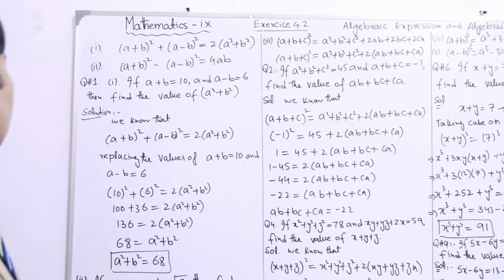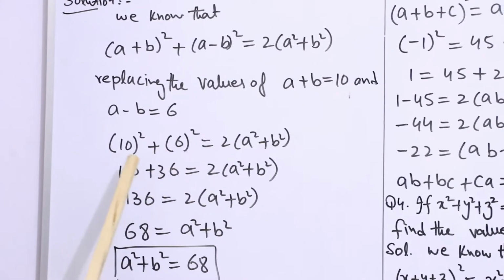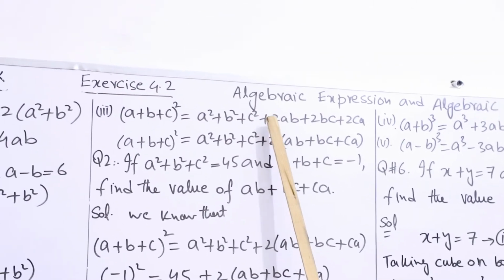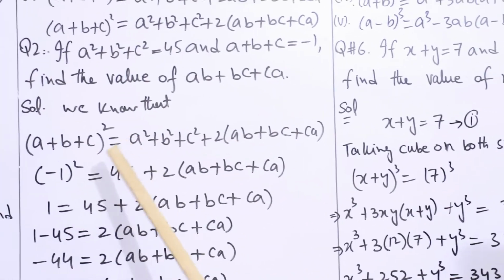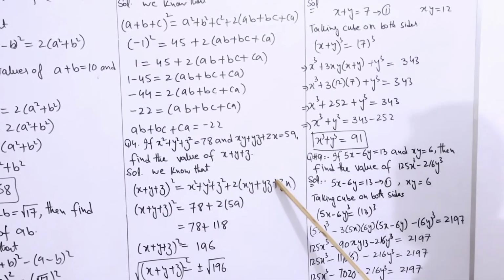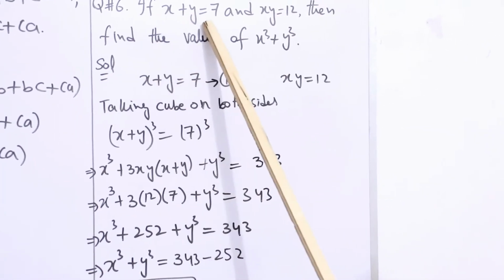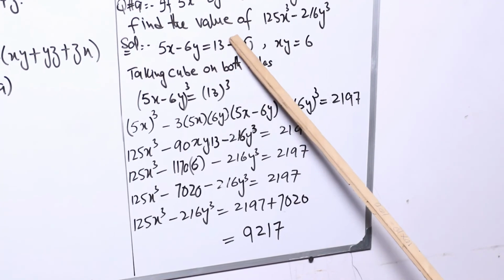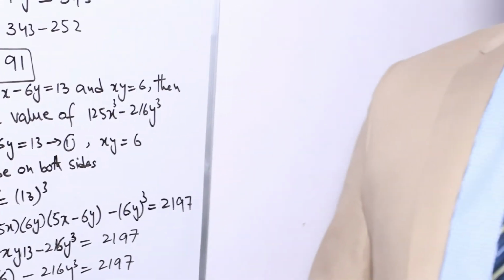Algebraic Formulae Exercise 4.2 Q(1-9)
Mathematics ix
By Muhammad Shakil Shaiq